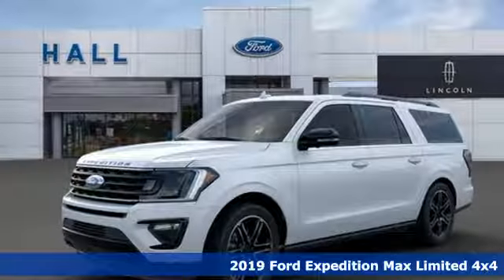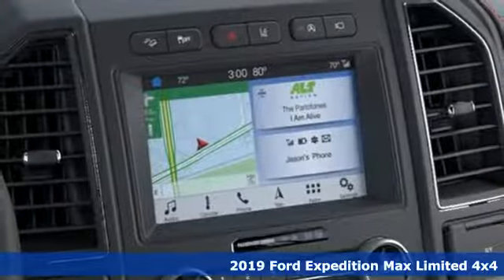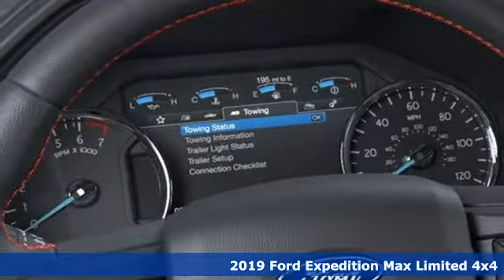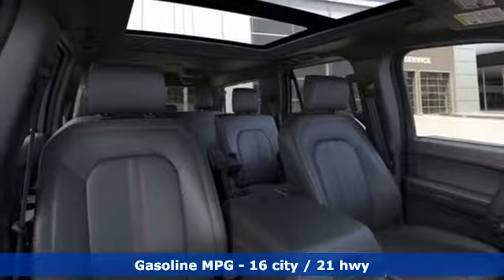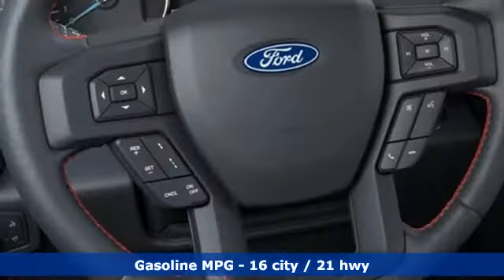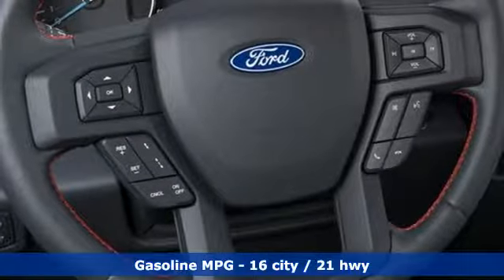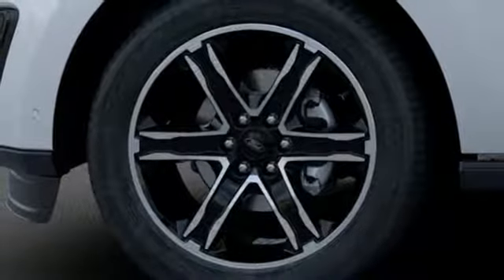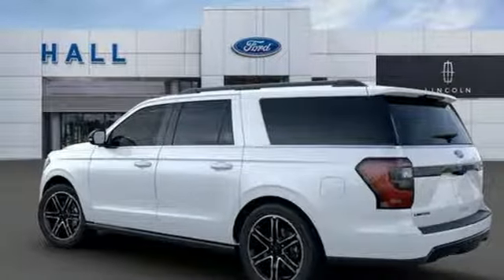New 2019 Ford Expedition Max Newport News VA Hampton, VA #599379 - SOLD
Year: 2019
Make: Ford
Model: Expedition Max
Trim: Limited
Engine: EcoBoost 3.5L V6 GTDi DOHC 24V Twin Turbocharged
Transmission: 10-Speed Automatic
Color: White
Interior: Ebony
Stock #: 599379
VIN: 1FMJK2AT7KEA71927
Convenience Package (2nd Row Outboard Inflatable Rear Safety Belts and Black Roof Rail Crossbars), Driver Assistance Package (Adaptive Cruise Control, Automatic High Beam Headlamps, Lane-Keeping System, Pre-Collision Assist, and Rain-Sensing Front Wipers), Equipment Group 303A (360-Degree Camera w/Split View, Enhanced Active Park Assist System, Panoramic Vista Roof, and Voice-Activated Touch-Screen Navigation System), Heavy-Duty Trailer Tow Package (Electronic Limited Slip w/3.73 Axle Ratio, Heavy-Duty Engine Radiator, Integrated Trailer Brake Controller, and Pro Trailer Backup Assist), Stealth Edition Package (Body Color Door Handles, Gloss Black Five-Bar Grille, Gloss Black Power Deployable Running Boards, Gloss Black Sideview Mirror Caps, Gloss Black Tailgate Applique, LED Fog Lamps w/Gloss Black Bezels, LED Headlamps w/Gloss Black Housing, LED Taillamp w/Gloss Black Housing, and Wheels: 22" Premium Black-Painted Aluminum), 12 Speakers, 2nd Row Leather Bucket Seats, 3.31 Axle Ratio, 3rd row seats: split-bench, 4-Wheel Disc Brakes, ABS brakes, Adjustable pedals, Air Conditioning, Alloy wheels, AM/FM radio: SiriusXM, Auto-dimming door mirrors, Auto-dimming Rear-View mirror, Automatic temperature control, Blind spot sensor: Ford Co-Pilot360 - Blind Spot Information System (BLIS) warning, Brake assist, Bumpers: body-color, Compass, Delay-off headlights, Driver door bin, Driver vanity mirror, Dual front impact airbags, Dual front side impact airbags, Electronic Stability Control, Emergency communication system: SYNC 3 911 Assist, Exterior Parking Camera Rear, Four wheel independent suspension, Front anti-roll bar, Front Bucket Seats, Front Center Armrest, Front dual zone A/C, Front fog lights, Front reading lights, Fully automatic headlights, Garage door transmitter, Heated & Cooled Leather Front Bucket Seats, Heated door mirrors, Heated front seats, Heated rear seats, Heated steering wheel, Illuminated entry, Leather steering wheel, License Plate Bracket, Low tire pressure warning, Memory seat, Occupant sensing airbag, Outside temperature display, Overhead airbag, Overhead console, Panic alarm, Passenger door bin, Passenger vanity mirror, Pedal memory, Power door mirrors, Power driver seat, Power Liftgate, Power passenger seat, Power steering, Power windows, Radio data system, Radio: B&O Sound System by Bang & Olufsen, Rear air conditioning, Rear anti-roll bar, Rear audio controls, Rear reading lights, Rear window defroster, Rear window wiper, Reclining 3rd row seat, Remote keyless entry, Roof rack: rails only, Security system, SiriusXM Satellite Radio, Speed control, Speed-sensing steering, Speed-Sensitive Wipers, Split folding rear seat, Steering wheel mounted audio controls, SYNC 3 Communications & Entertainment System, Tachometer, Telescoping steering wheel, Tilt steering wheel, Traction control, Trip computer, Turn signal indicator mirrors, Variably intermittent wipers, Ventilated front seats, and Voltmeter. *Every Internet Price includes current applicable manufacturer rebates, incentives, and dealer discounts. Some incentives may require financing through the manufacturera€TMs finance company on approved credit. You may also qualify for additional manufacturer incentive programs (e.G., College graduate, owner loyalty, and military). See dealer for more details about these programs. Your additional costs are sales tax, tag and title fees for the state in which the vehicle will be registered, freight, any dealer-installed options (if applicable) and a dealer processing fee ($699 Virginia, North Carolina). Freight charges: $875 (Fiesta, Focus, Taurus); $895 (Fusion); $900 (Mustang); $995 (EcoSport, Edge, Escape, Explorer, Flex); $1,120 (Transit Connect); $1,195 (Expedition, Ranger); $1,295 (F-150 Reg, Superduty S/C); $1,.395 (F-150 S/C, Transit); $1,495 (F-150 Crew, Superduty Crew). Prices are s Price includes: $1,250 - Ford Credit Retail Bonus Customer Cash. Exp. 01/02/2020, $2,000 - Retail Customer Cash. Exp. 01/02/2020

Address:
12896